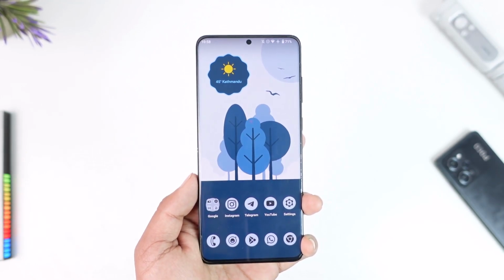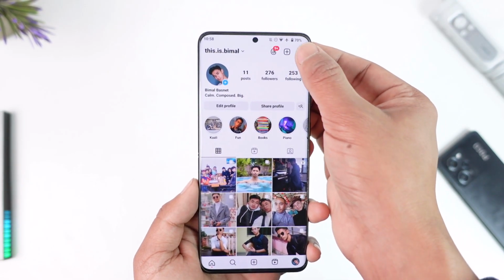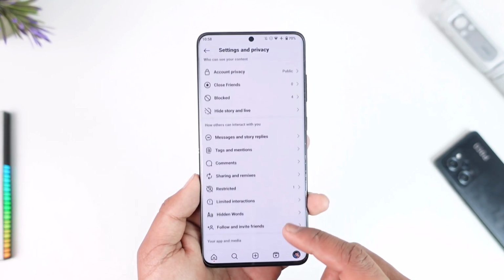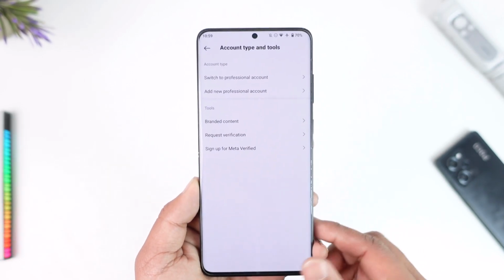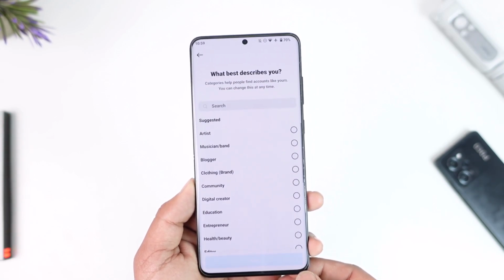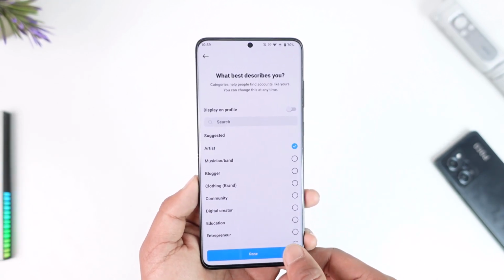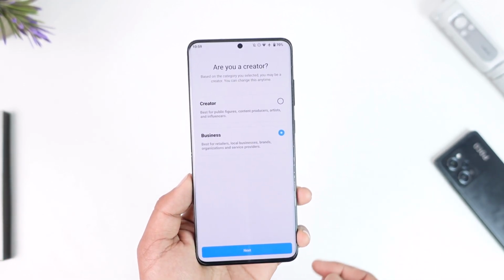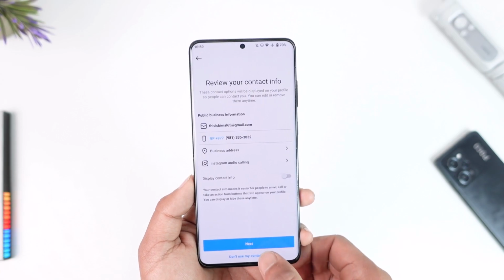How to Switch to Creator Account on Instagram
This video guides you through an easy step-by-step process to switch to a creator or professional account on Instagram. So make sure to watch this video till the end.

~ Chapters:
0:00 Introduction
0:12 Switch to Creator Account
1:06 Conclusion